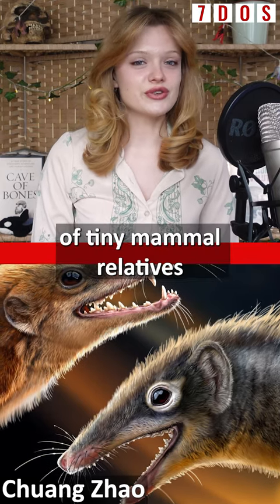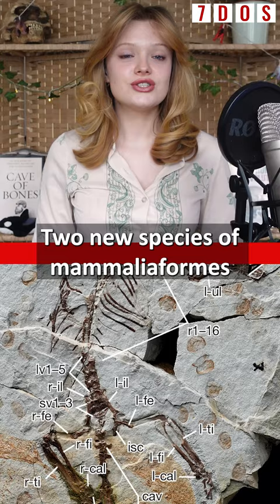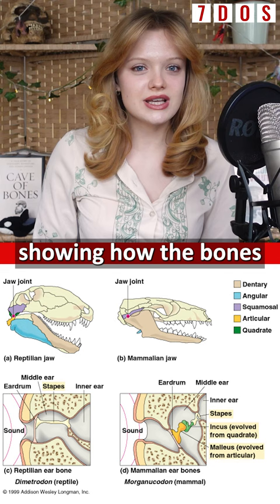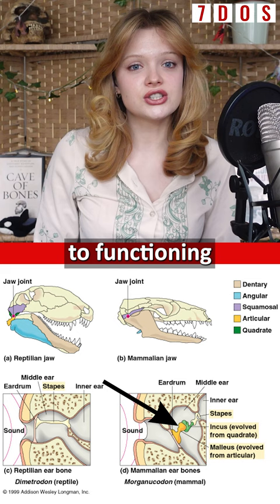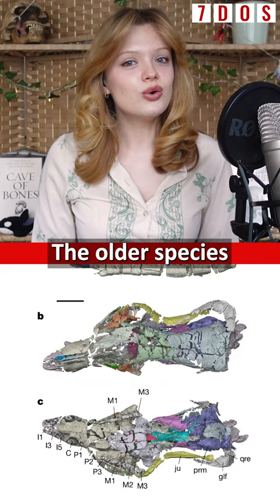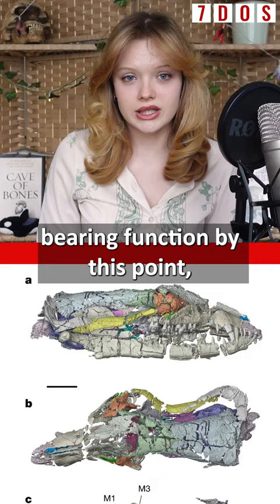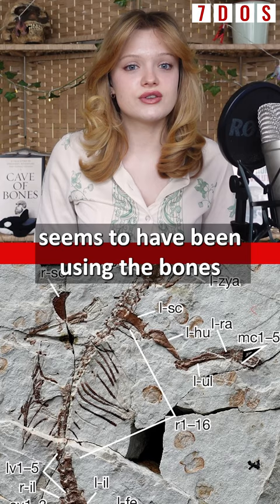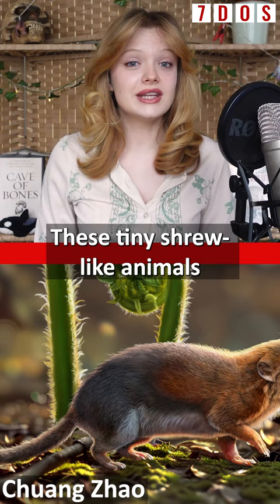Tiny Jurassic fossils reveal how human hearing evolved!